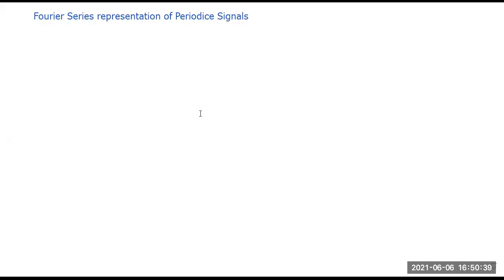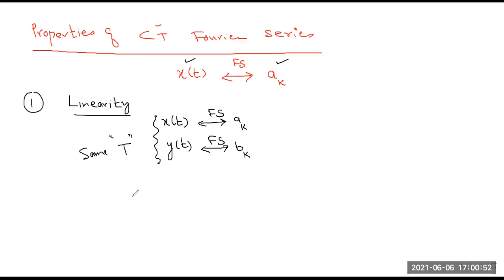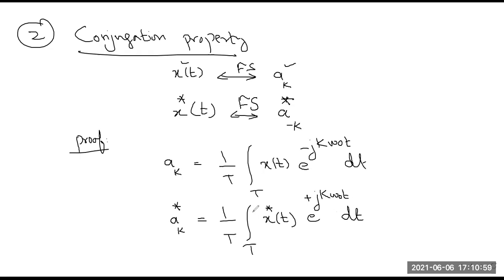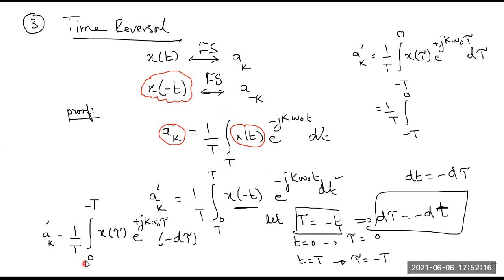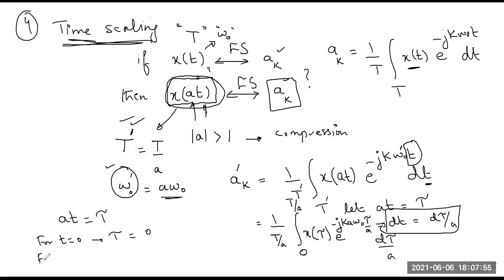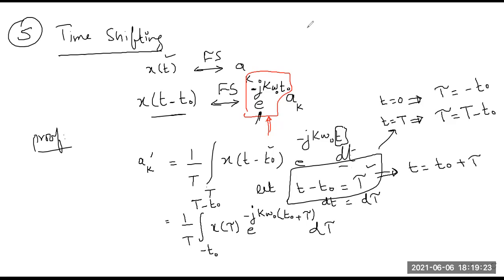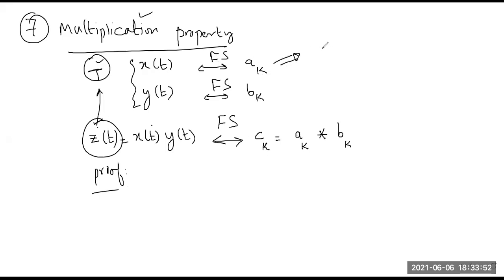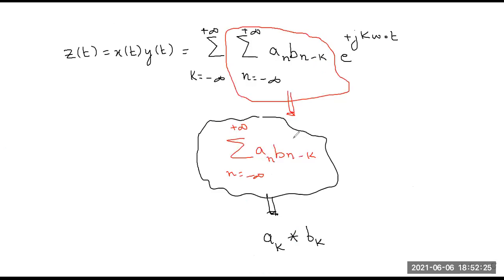Lecture No.8 (Part1)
CTFS Properties